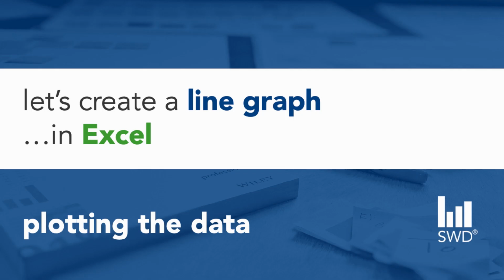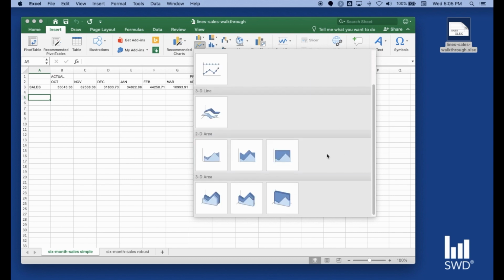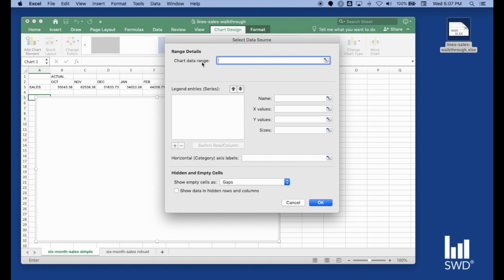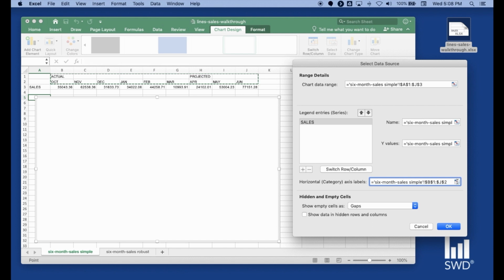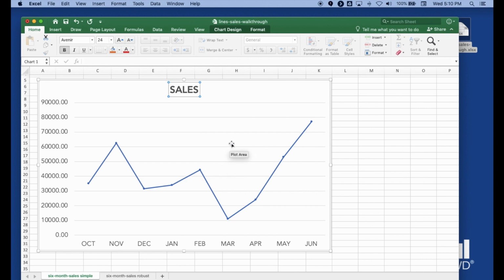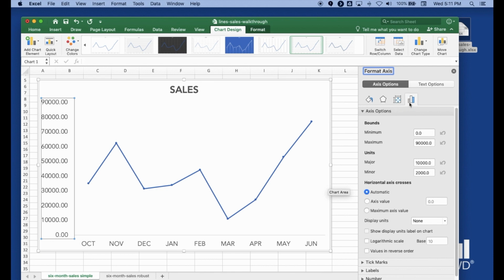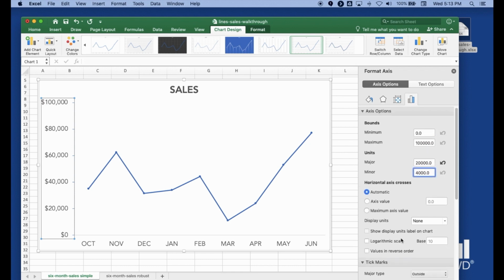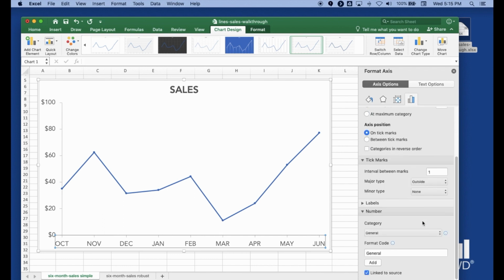Create a line graph in Excel - part 1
This step-by-step tutorial illustrates how to create a basic line graph in Excel, starting from a single worksheet of data. Whether you are just beginning or experienced in Excel, watch to learn a few time-saving formatting tricks in part one of this line graph series.

INTRODUCING OUR NEW BOOK - AVAILABLE TO PREORDER
📚 STORYTELLING WITH DATA: BEFORE & AFTER
Packed with real-world makeovers and practical strategies, through twenty powerful transformations, watch ineffective charts evolve into engaging visuals that captivate, inform, and lead to smarter decisions—preorder now!

👉 Sign up for our newsletter to be notified about new content and offerings.